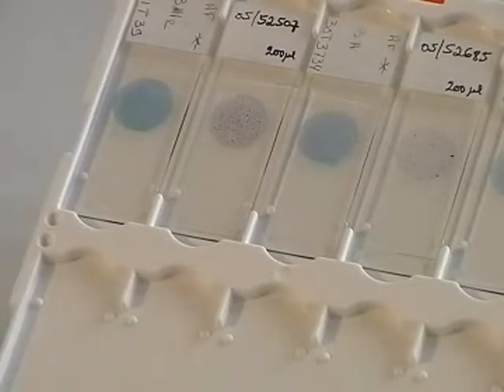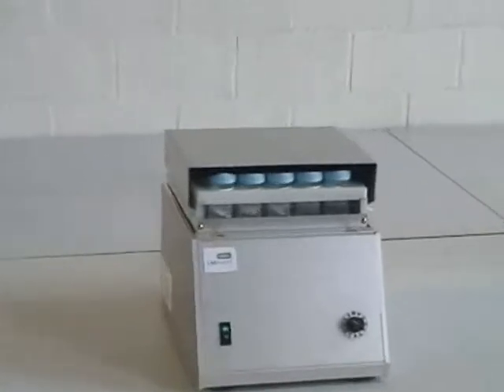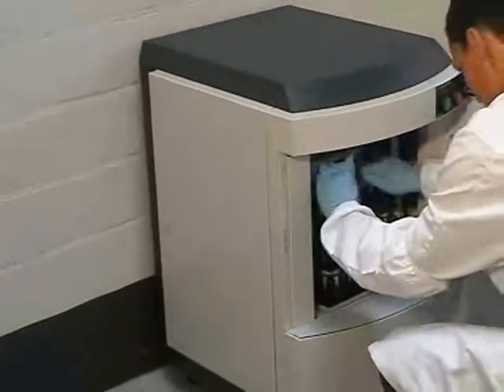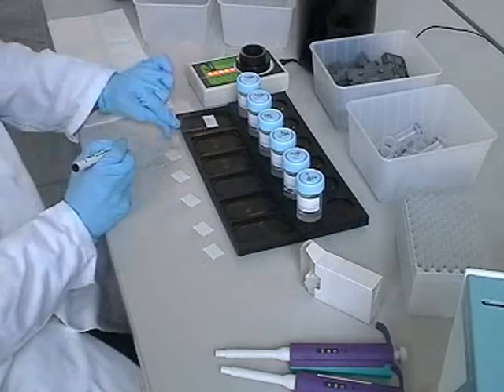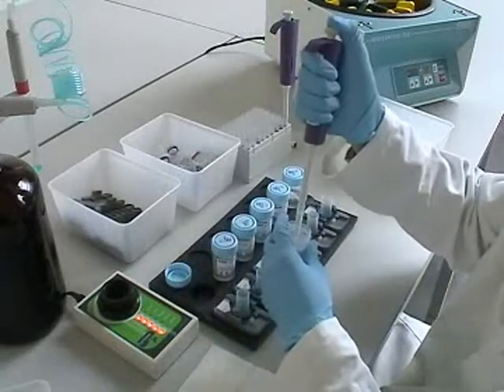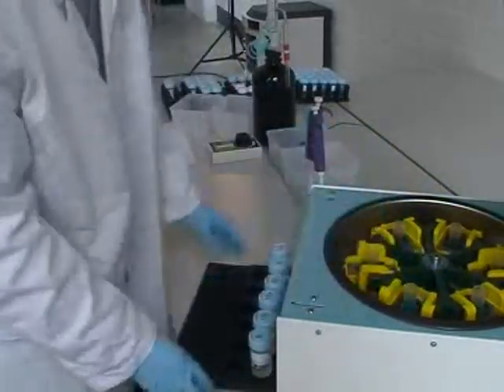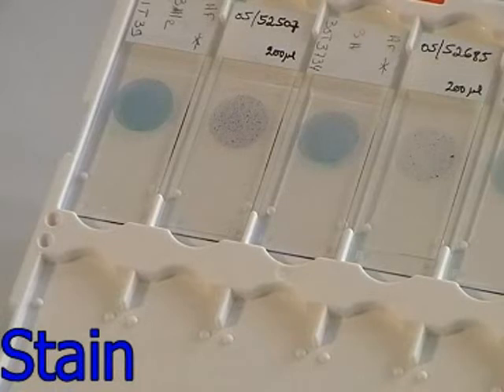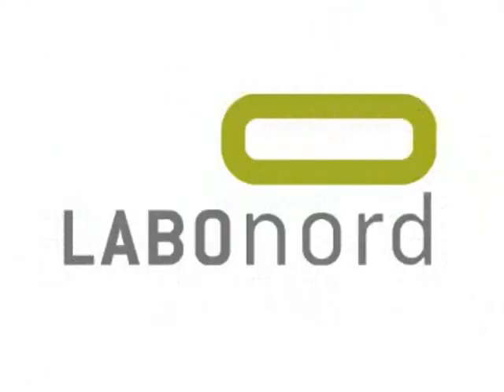Turbitec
Tehnologia Turbitec (citologie in mediu lichid) pentru determinarea virusului Papilloma uman (HPV) oncogen.